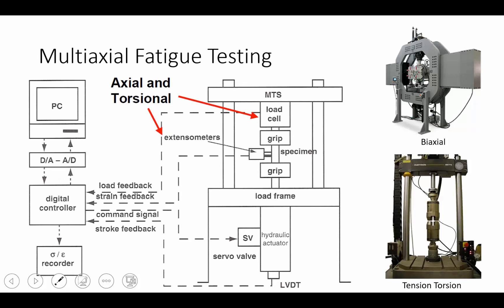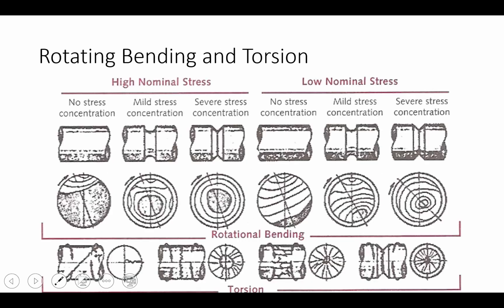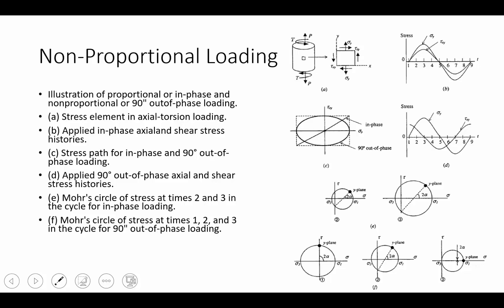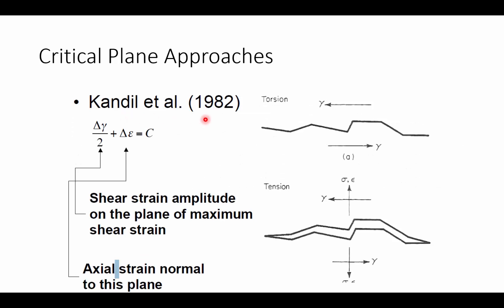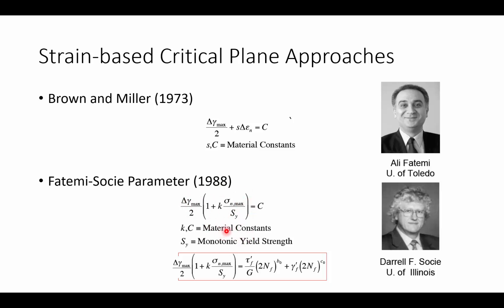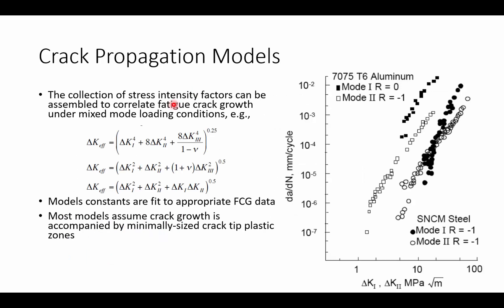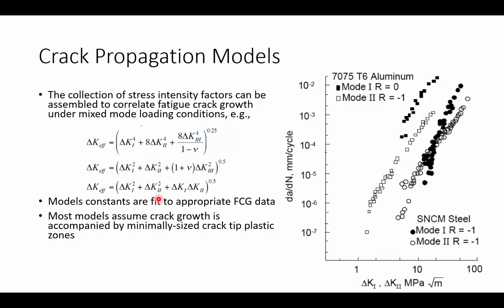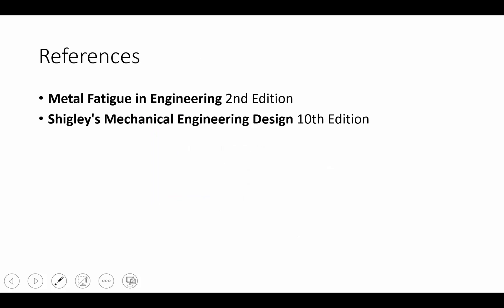Multiaxial Fatigue Experiments, Critical Plane Approach, FCG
Experiments, non-porportional loading, critical plane approaches, fatemi-socie, fatigue crack growth approach.

Textbook.